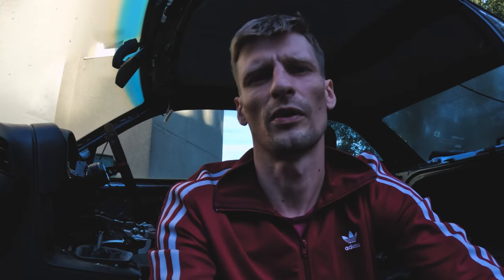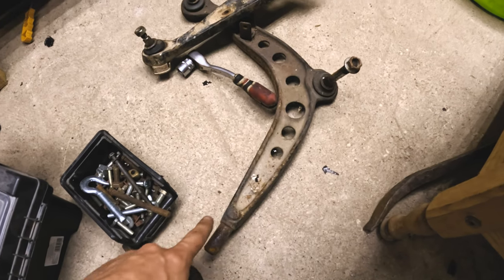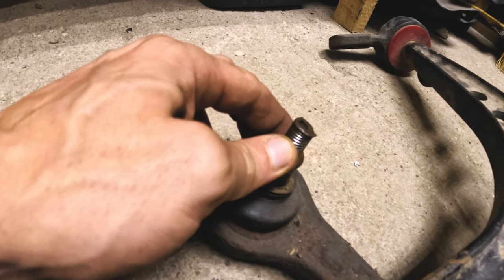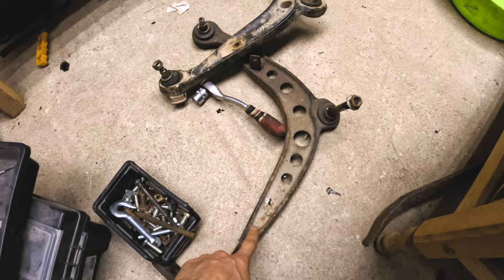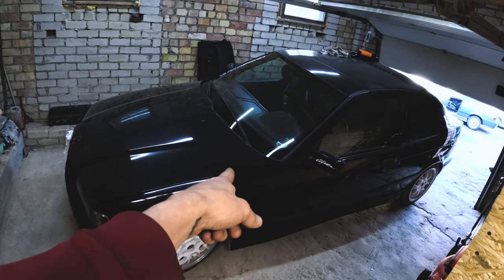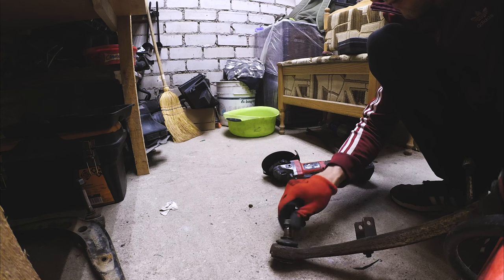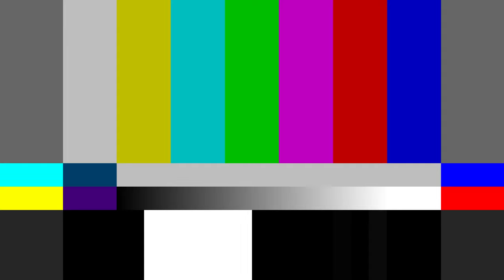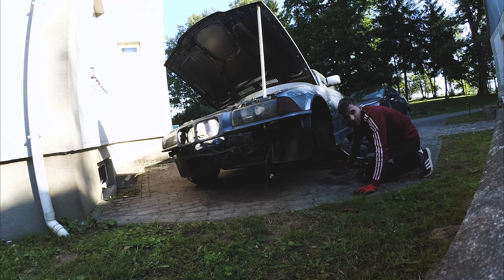Lowering BMW E36 RHD coupe (On The Ground). Special E02 BMW E36 RHD coupe | Cracked Head TV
Welcome back to Cracked Head TV! In this second special episode, I tackle the task of lowering our jacked-up BMW E36 RHD coupe to the ground. After installing the front control arm, the BMW E36 RHD coupe is almost ready for its next journey into the garage. Whether you're working on a similar project or just curious about the process, this video showcases the challenges and solutions I encounter along the way.

dokkodo.